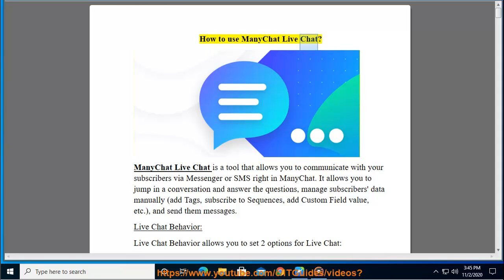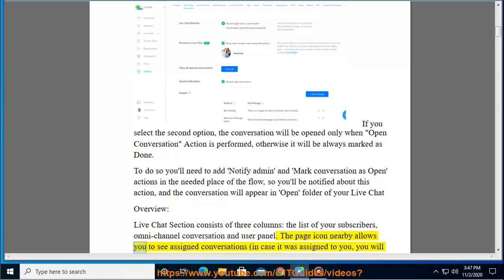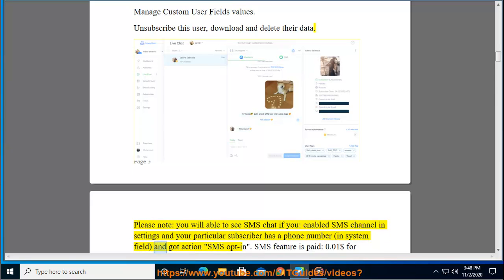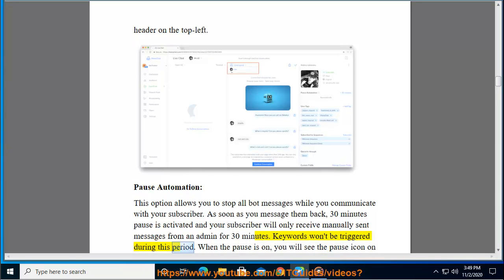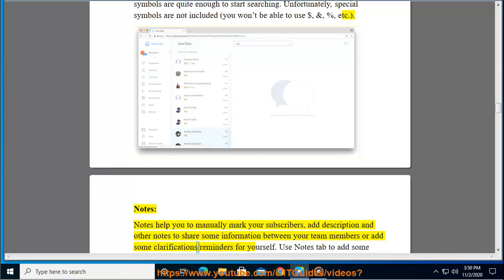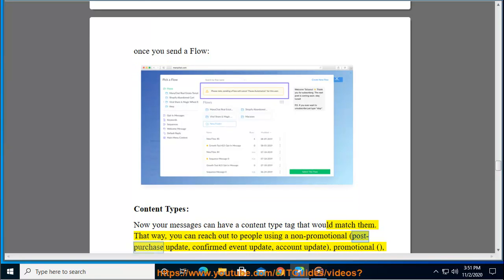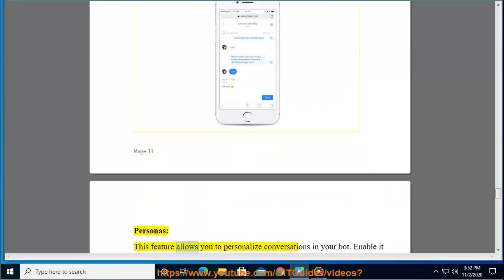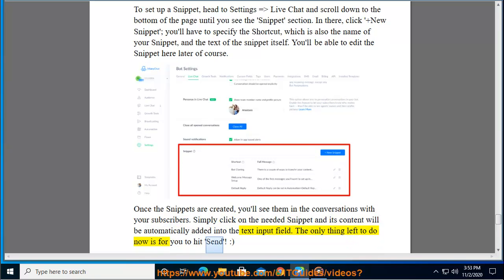Use ManyChat Live Chat